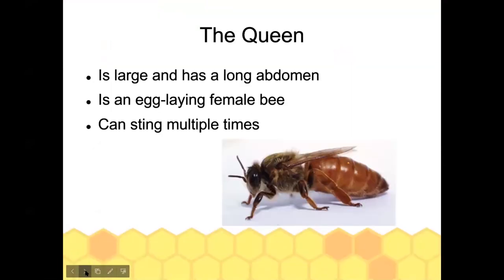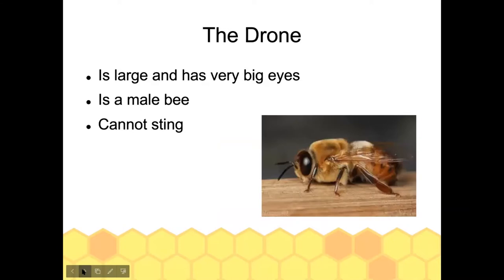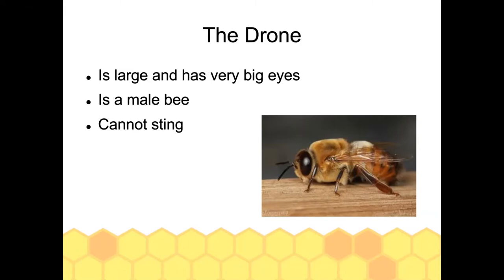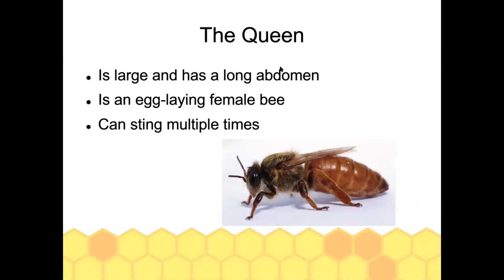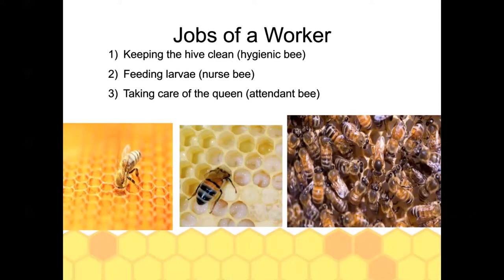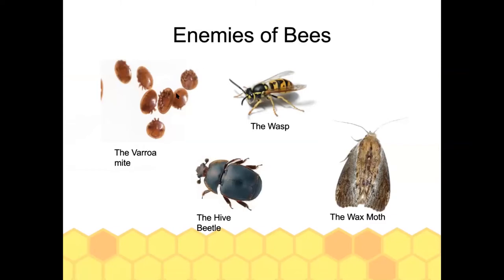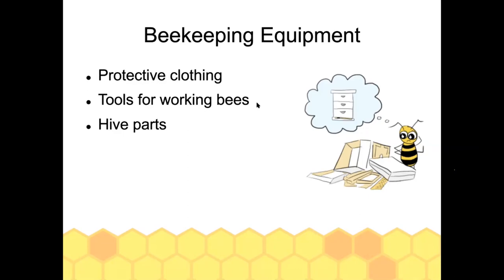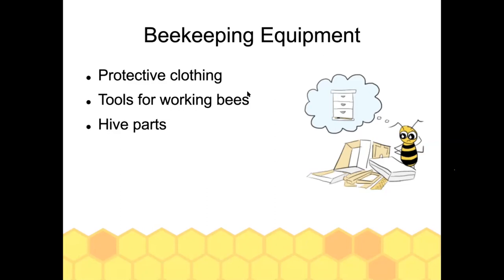CCHBA Beekeeping 101 Session 1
The first in a series of beginner's Beekeeping 101 classes presented by the 2020 Collin County Hobby Beekeepers Association (CCHBA) Honey Queen Morgan Kiser.  Presented online via Zoom, June 1, 2020.